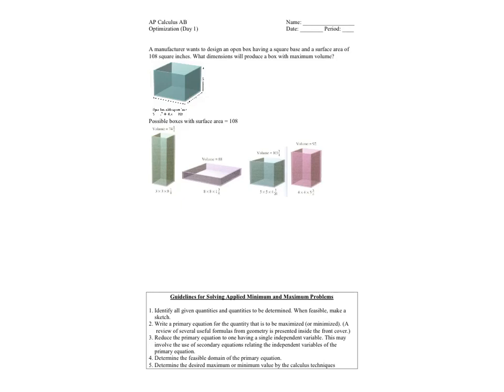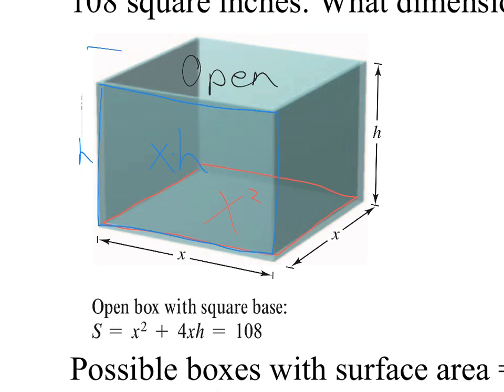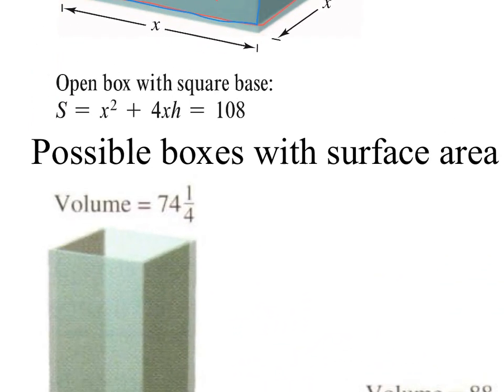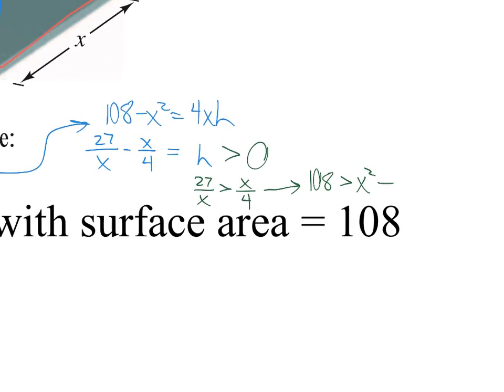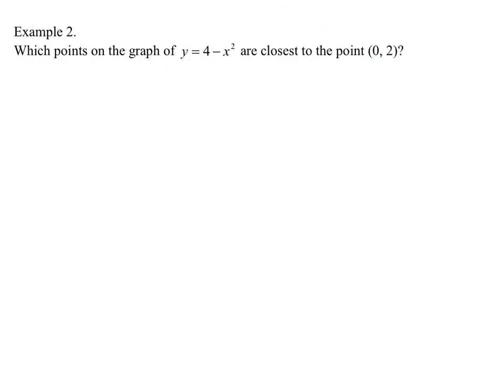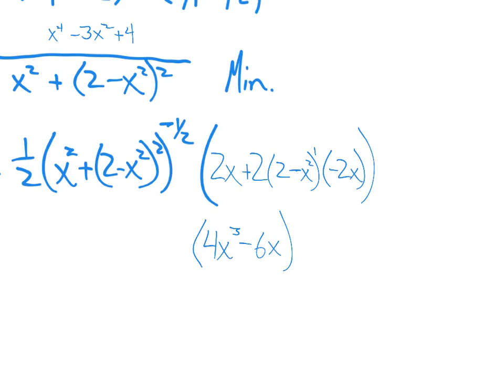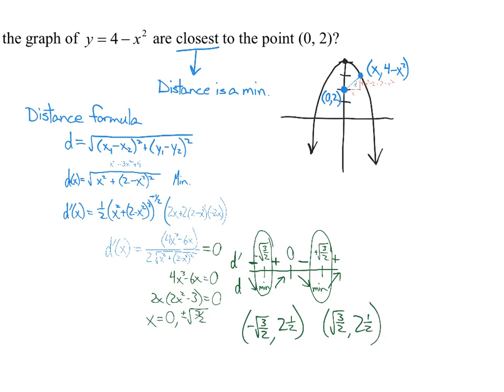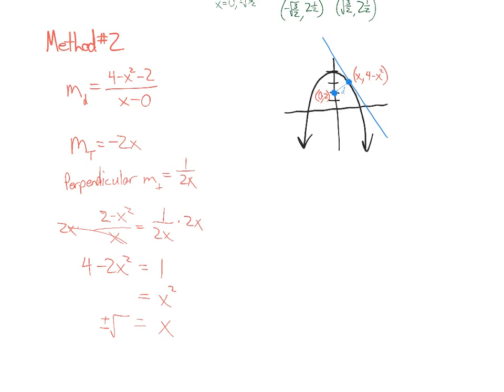AP Calc AB L34-Optimization (Day 1)